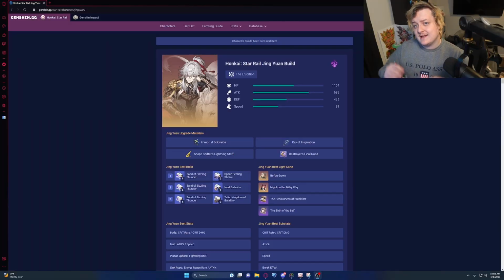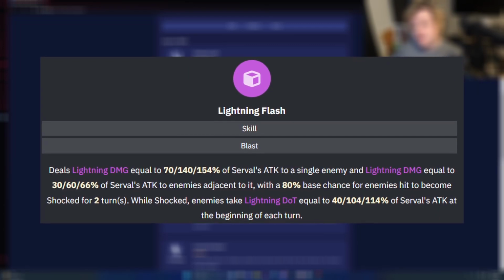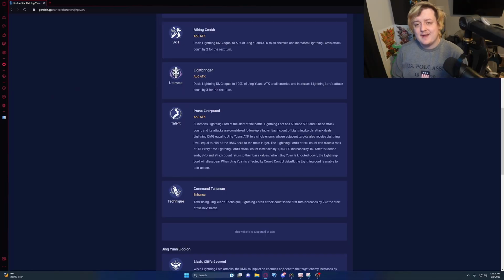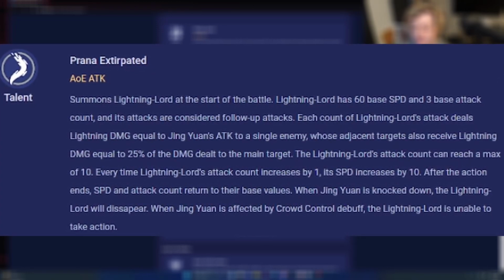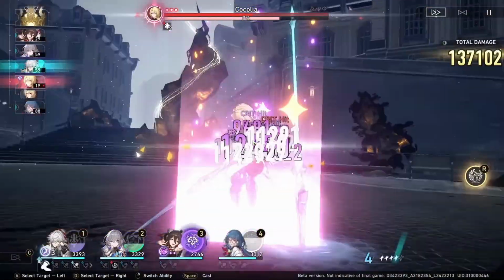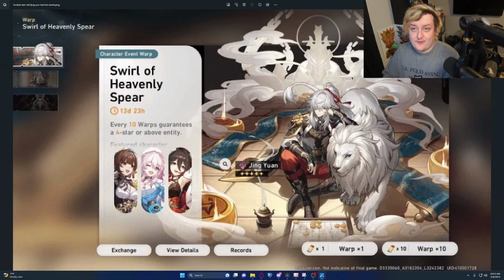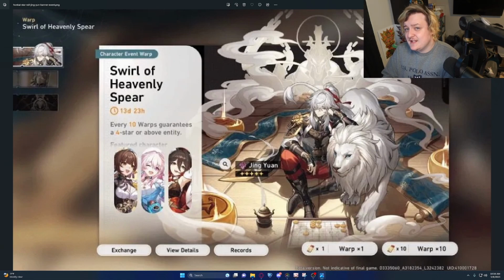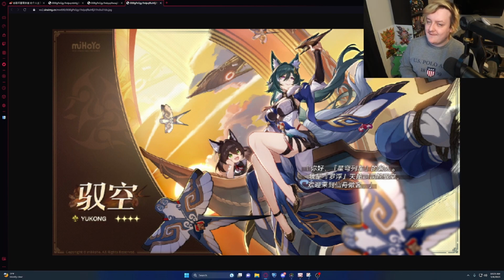Should YOU Summon For Jing Yuan | Honkai: Star Rail